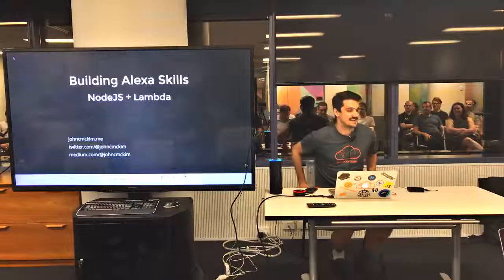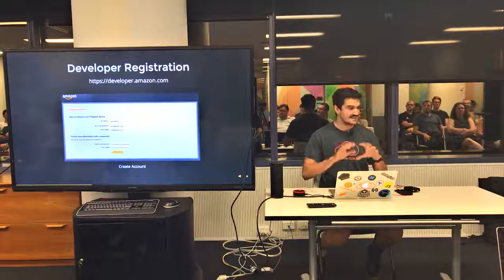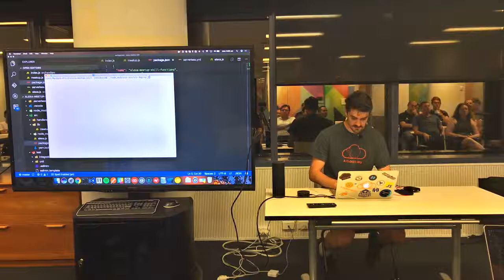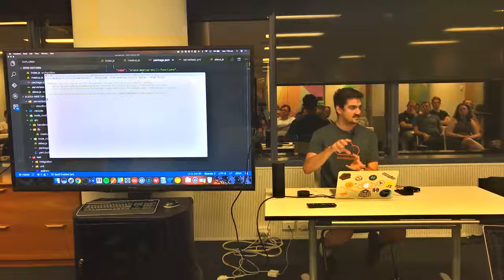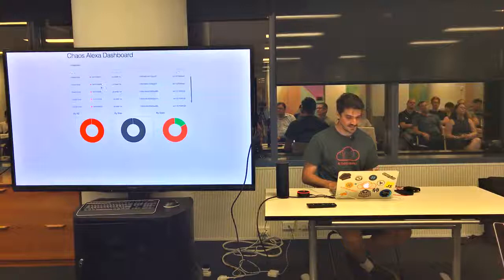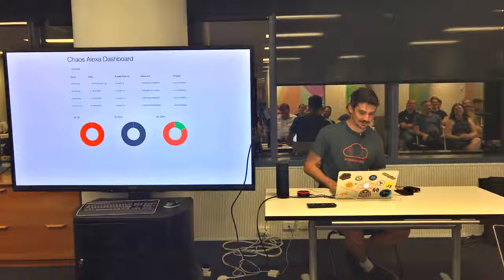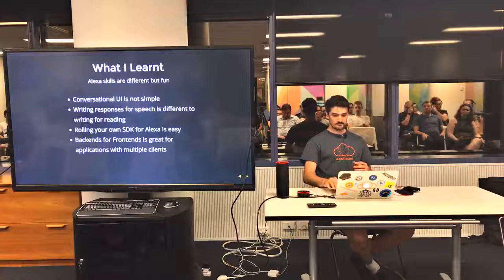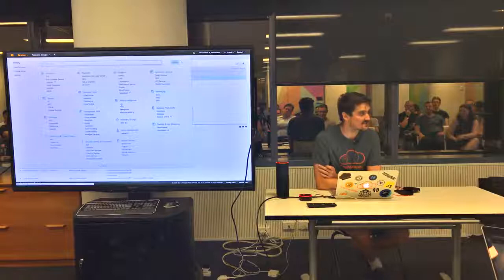March BrisJS - Building an Alexa Skill with Node + Lambda - John McKim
John built a version of chaos monkey that allows you to start and stop servers on the Amazon Echo. He'll walk through building a skill that allows you to ask Alexa when the next BrisJS meetup is on using the meetup.com api.